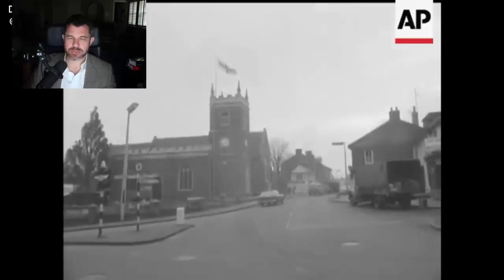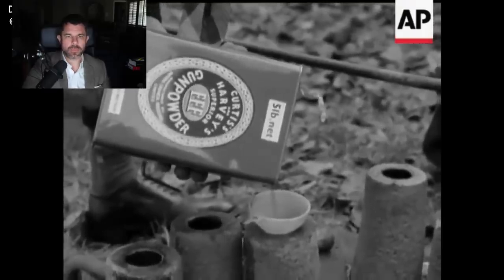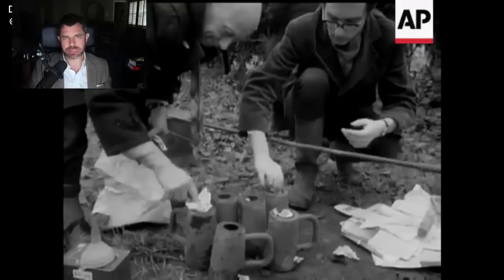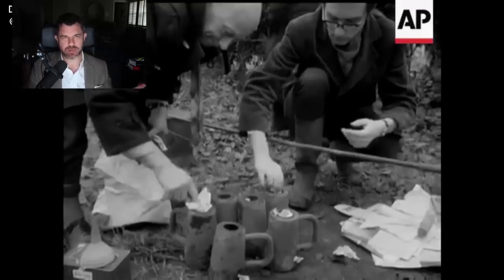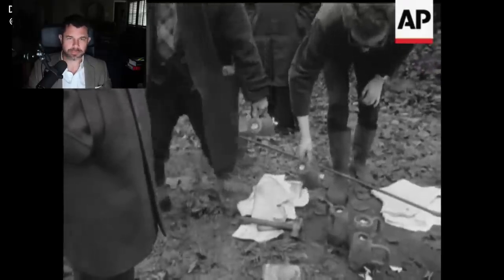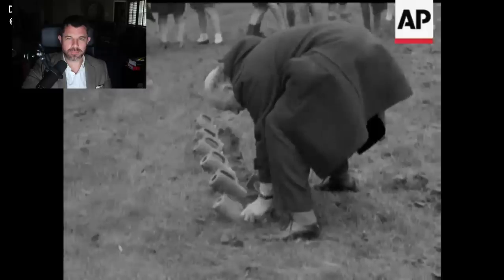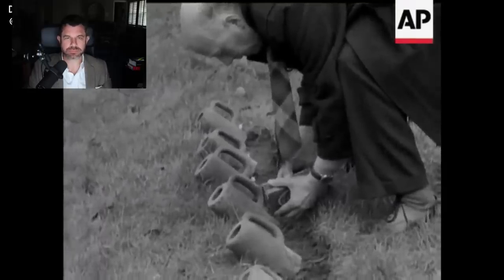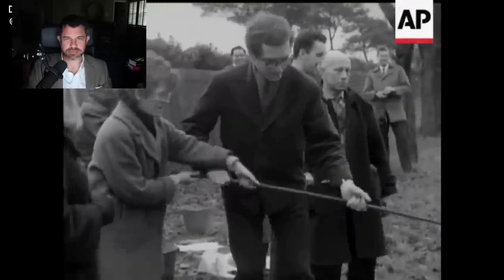The Idol-Cleaver Ax of St Martin of Tours with Dr Taylor Marshall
Dr Taylor Marshall explains the history of the "battle-ax" of Saint Martin of Tours used to chop down idols and sacred trees. He also covers St Martin and Armistice Day on his feast (Nov 11) and the tradition of Fenny Poppers!

Do you find benefit from these videos and podcasts?

Dr Marshall's Book: Infiltration - The Plot to Destroy the Church from Within

Dr Taylor Marshall is the best-selling Catholic author of The Crucified Rabbi, The Eternal City, and Sword and Serpent. He produces weekly Youtube videos (usually published 12pm Central).

 🙏🏻PLEASE HELP OUR CHANNEL GROW 🙏🏻

▶️ 1. Become a Channel Patron and get signed books and Catholic resources
▶️ 2. Receive a FREE book: "Thomas Aquinas in 50 Pages by Dr Marshall
▶️ 3. Take online theology courses with Dr Marshall
▶️ 4. Please explore Dr Marshall's 8 books 📚 at amazon.com
Please "Like" our videos so that Youtube shares it to others by clicking the "Like" thumbs-up under the video = 👍🏻